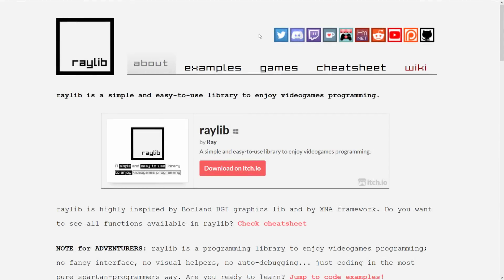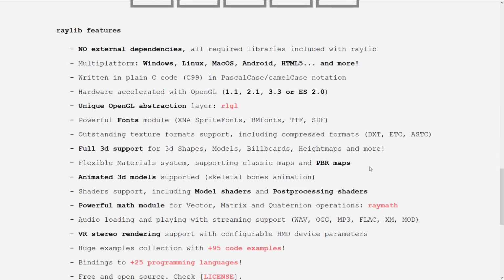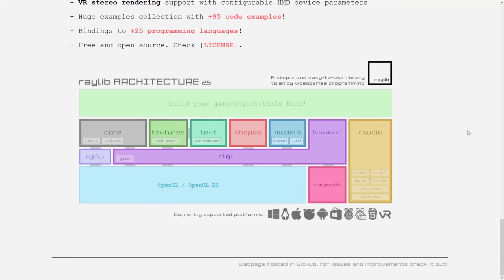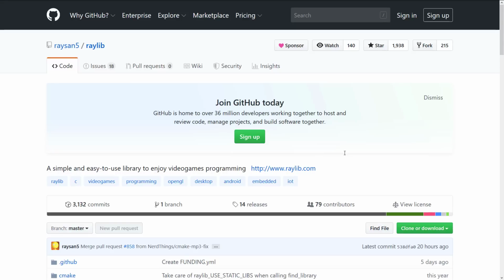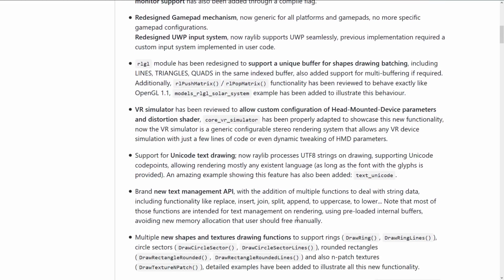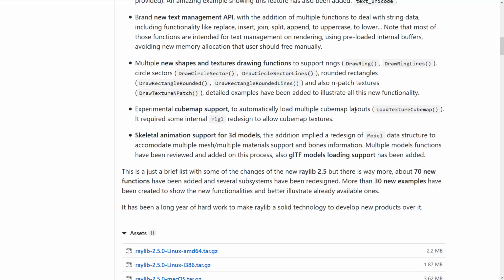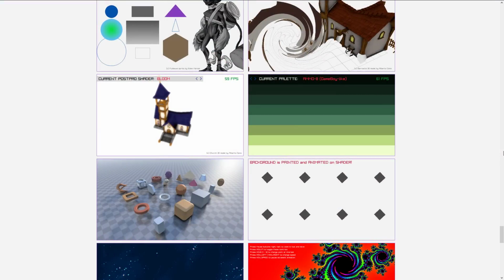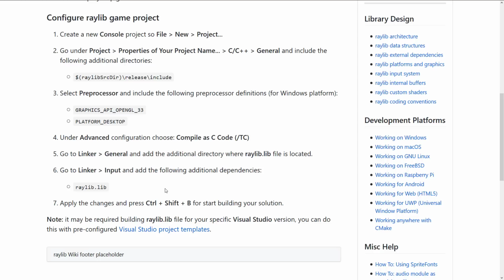Raylib 2.5 -- Easiest C/C++ Game Framework Gets Better!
RayLib 2.5 was released.  This beginner focused, easy to use C/C++ game framework learned some new tricks from animated 3D models to VR headset and universal gamepad support.  If you want to learn C or C++ and game development, I highly recommend checking out Raylib.